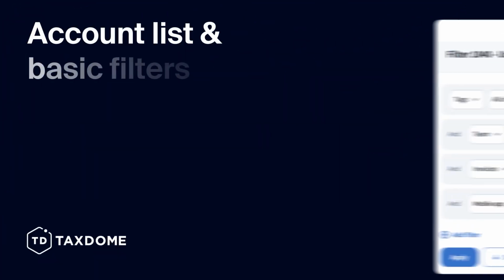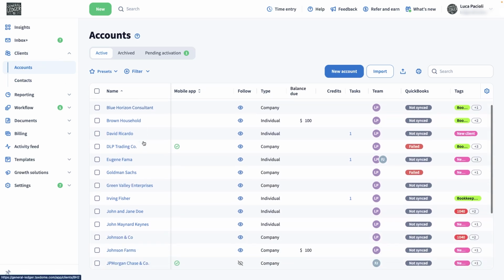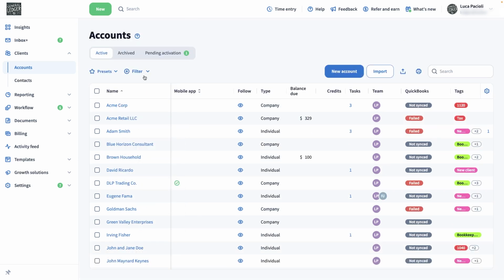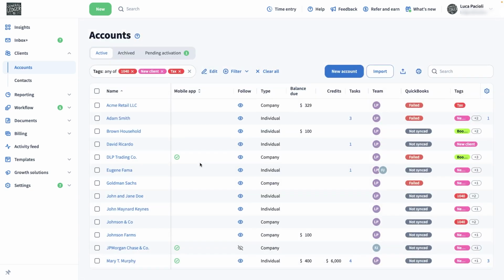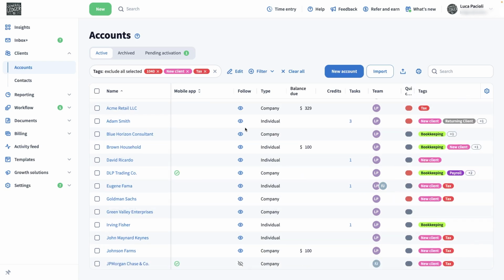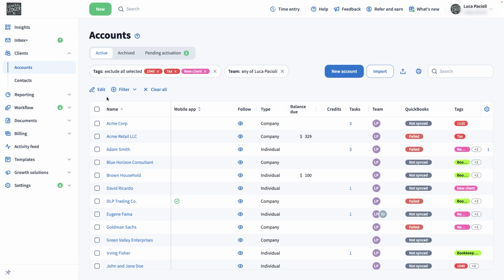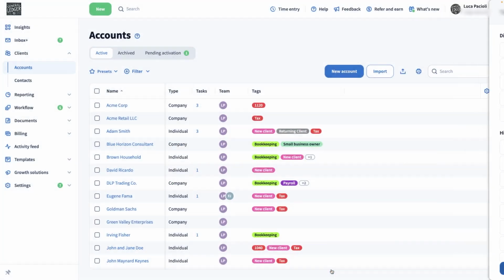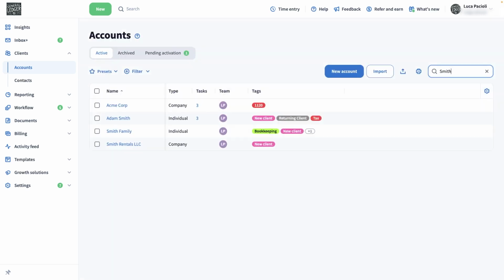Account list & basic filters